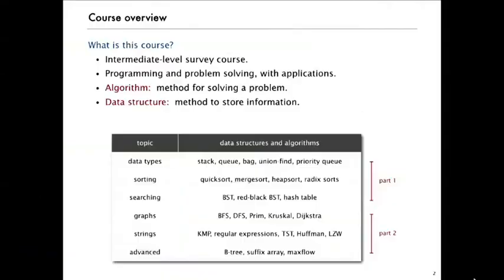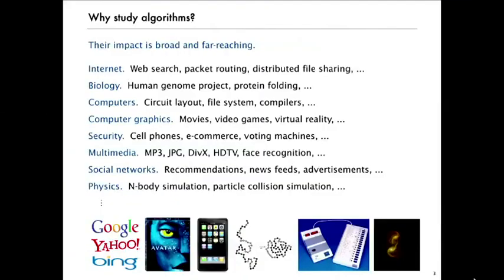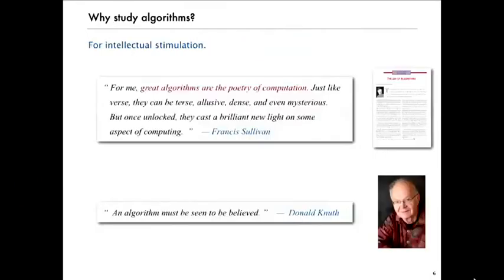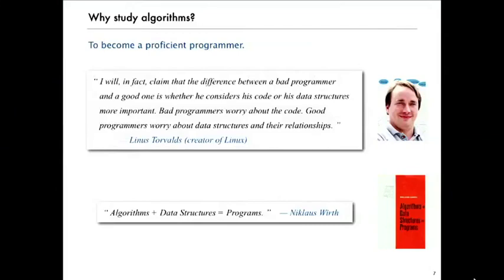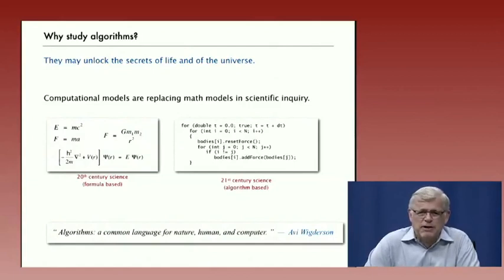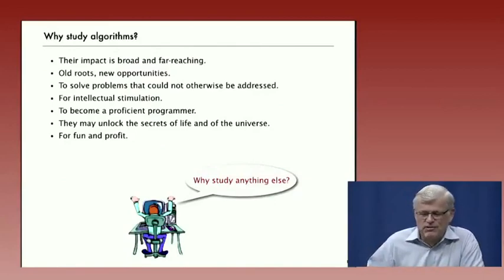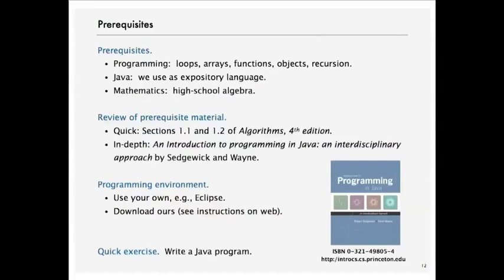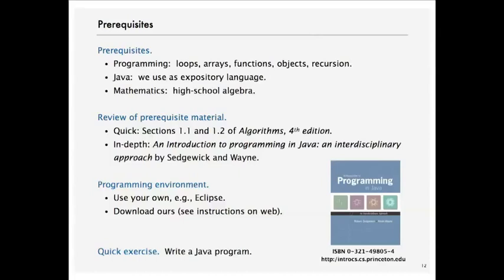1 1 Course Introduction 922